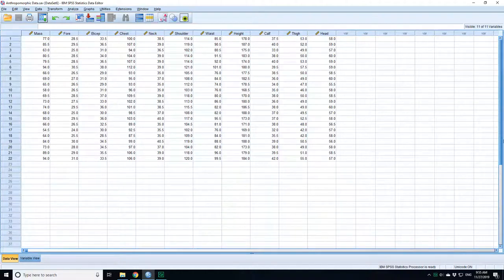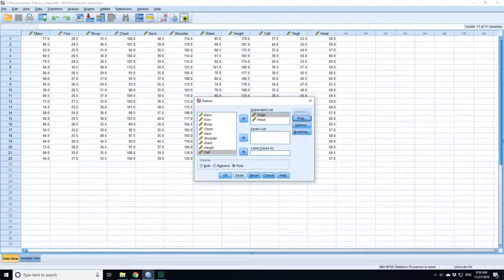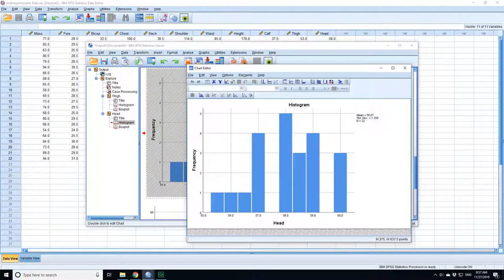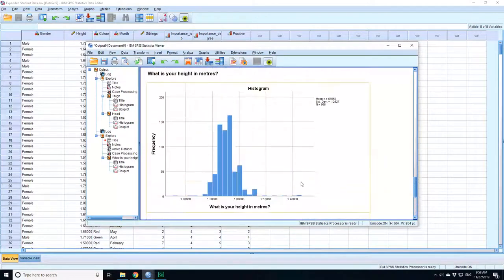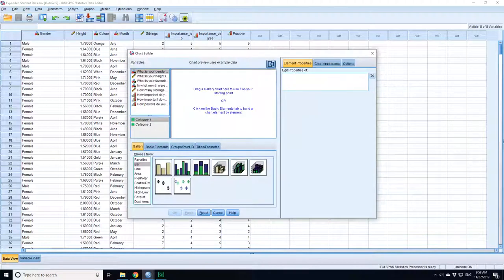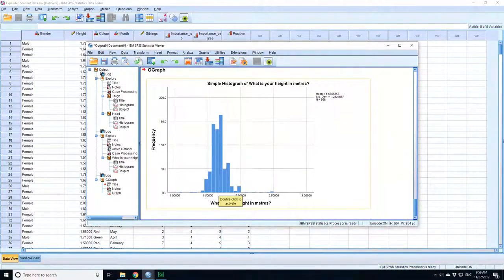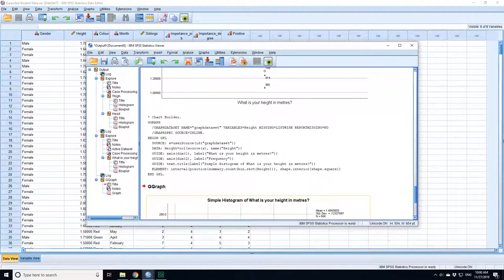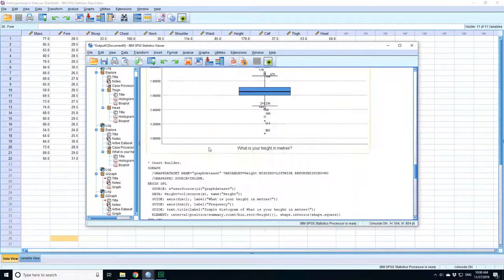Histograms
Creating histograms in SPSS